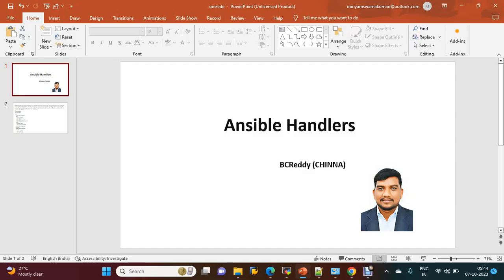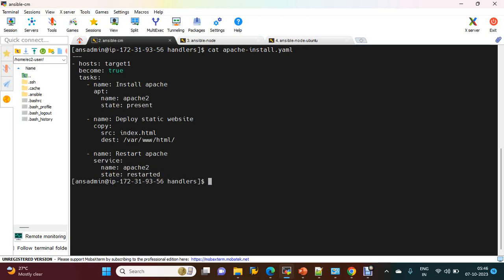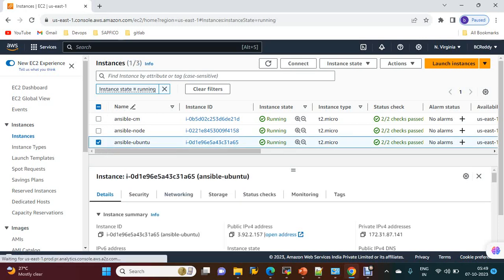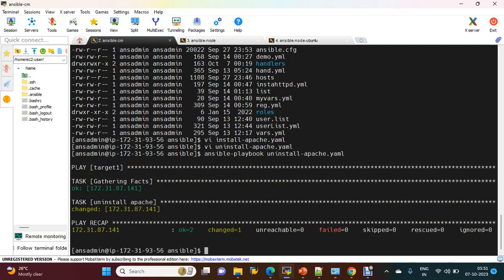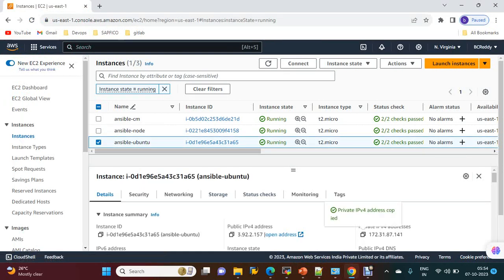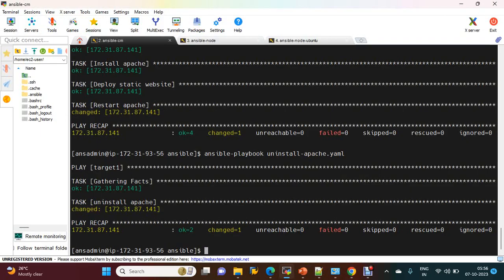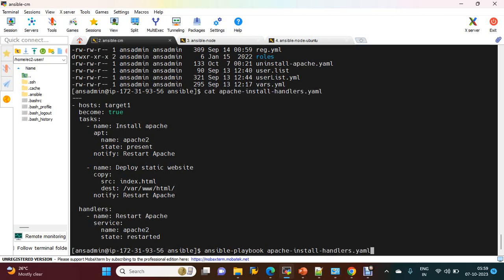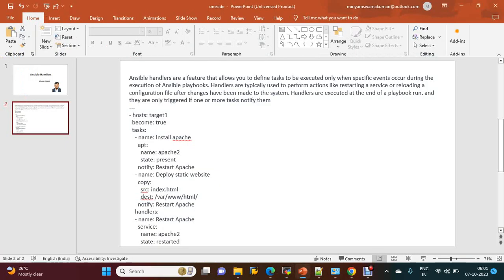Ansible Handlers | What is Handlers in Ansible How it works | Examples Handlers in Ansible Playbooks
In this video we discussed ansible handlers with examples and how to use ansible handlers in playbooks we discussed in the videos